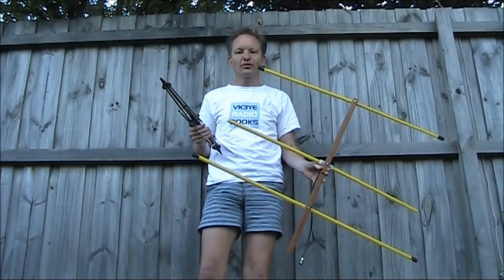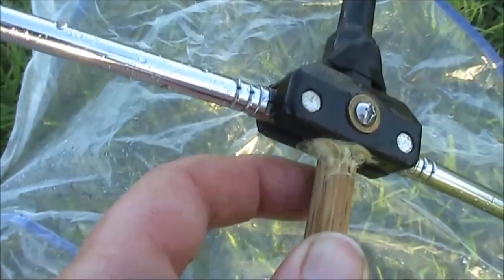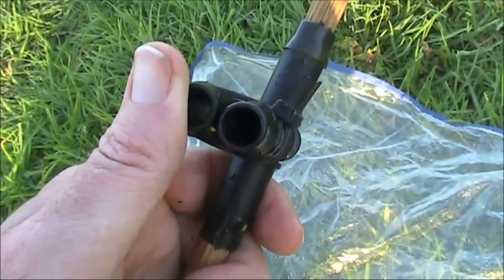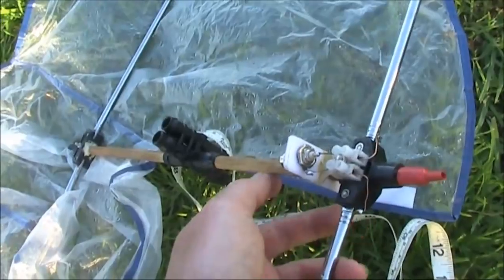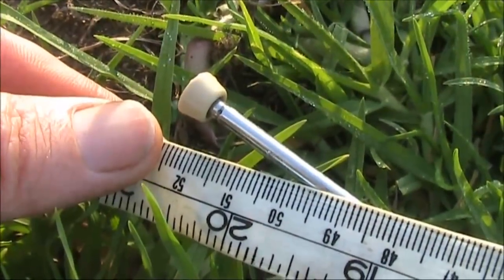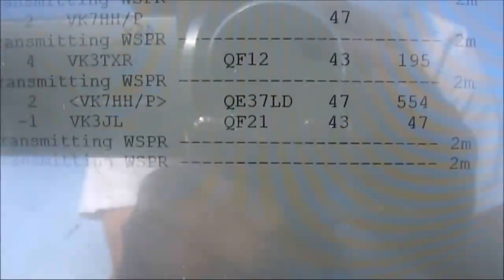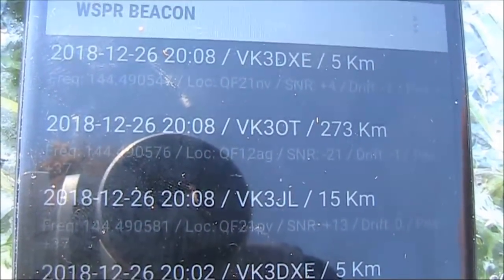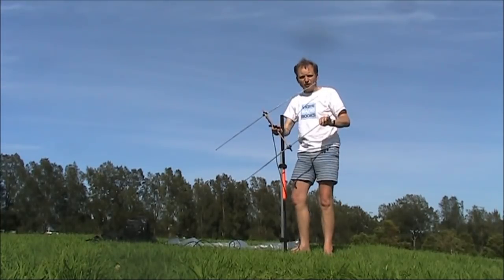Folding beam for 144 MHz portable (and more)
A 2 element 144 MHz beam (suitable for 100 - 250 MHz) made from TV rabbits ears. Ideal for portable operating where you have little space.